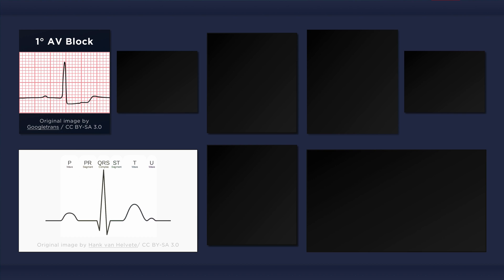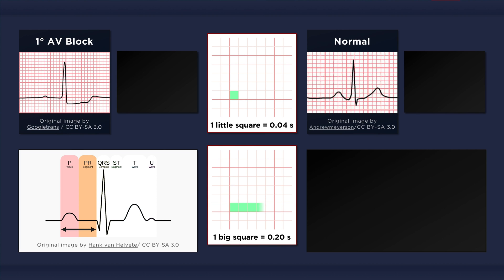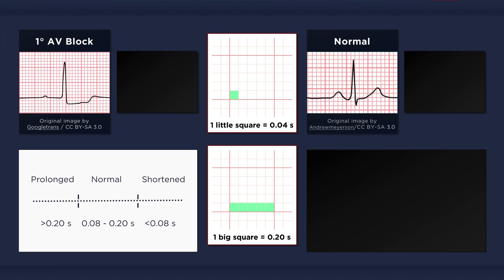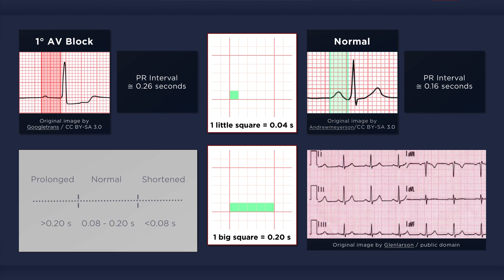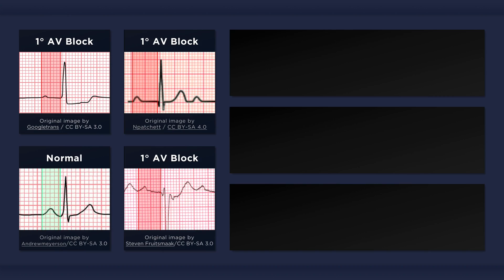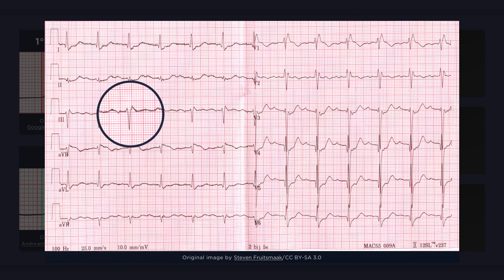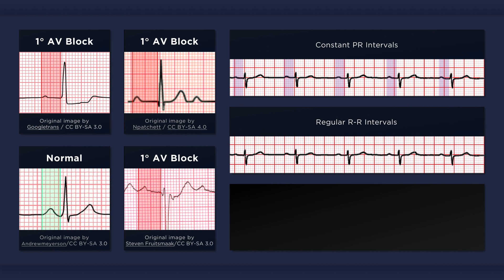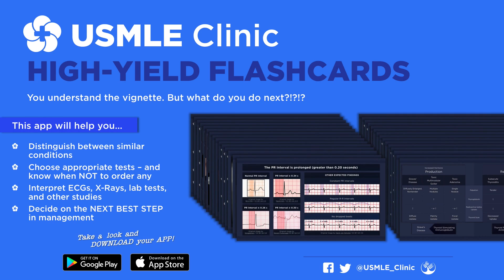First Degree Atrioventricular Block ECG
First degree Atrioventricular block is identified on the ECG by a prolonged PR interval. The term AV block, which implies failure of conduction, is actually a misnomer. The pulse is still conducted, but with an increase in the amount of delay. As the name implies, this excessive delay usually occurs at the level of the AV node. The PR interval starts at the beginning of the P wave and ends at the onset of the QRS complex. Note that the PR interval includes the P wave and the PR segment. Do not confuse the PR interval with the PR segment, which is the isoelectric line that occurs in between the P wave and the QRS complex.